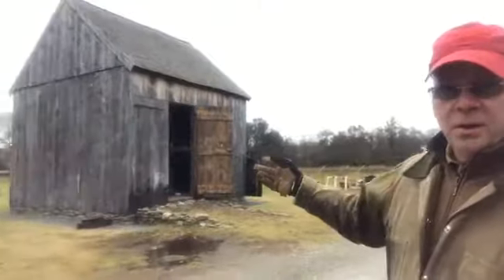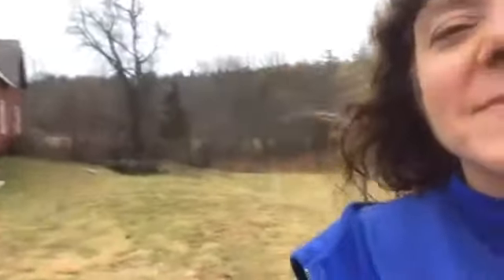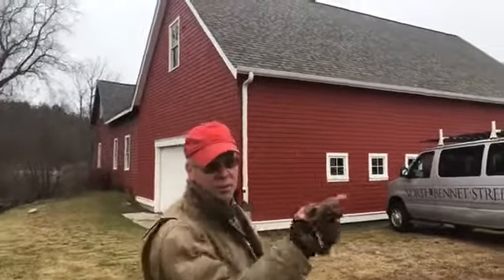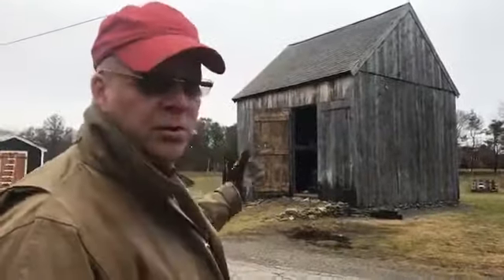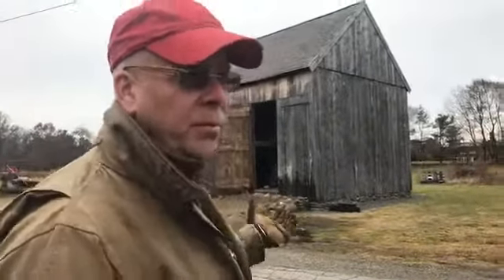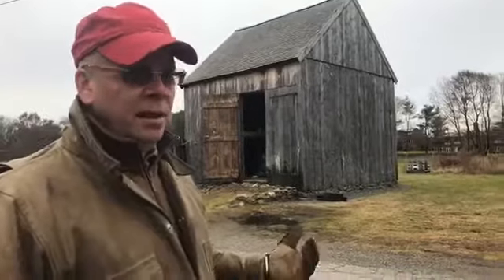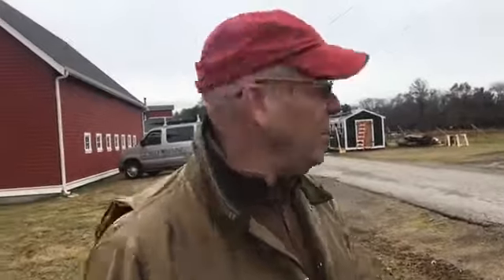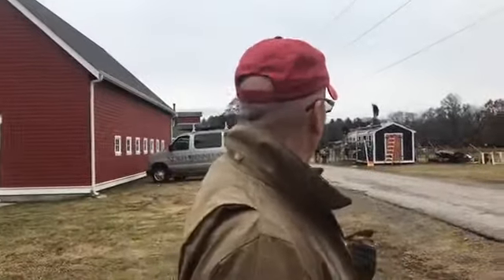Rebuilding History at Brookwood Farm